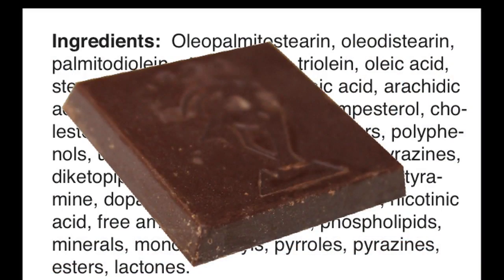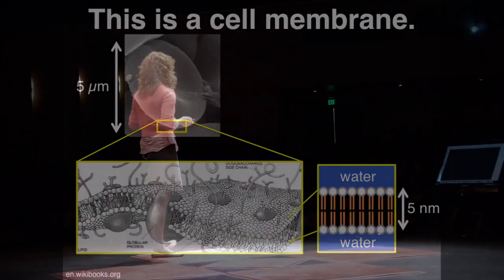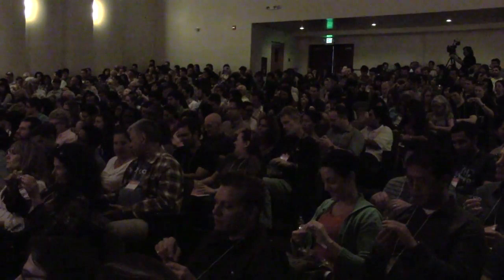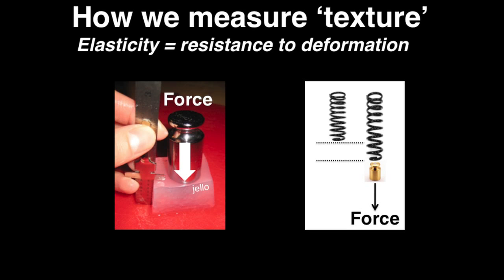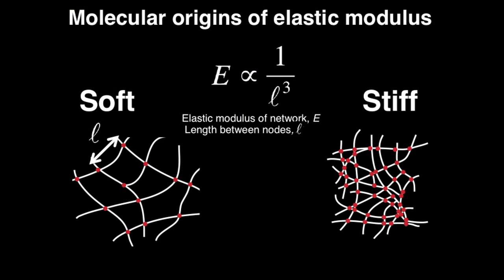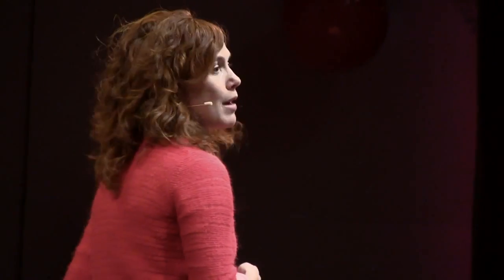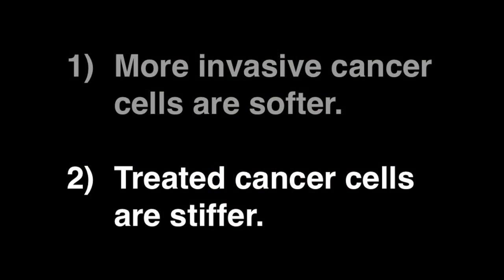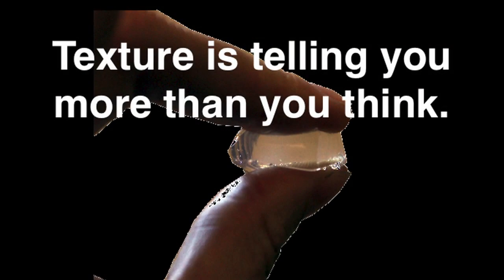The molecules we eat: Amy Rowat at TEDxUCLA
Amy Rowat is Assistant Professor at in the UCLA  Department of Integrative Biology & Physiology, and member of the UCLA Bioengineering Department, Jonsson Comprehensive Cancer Center, Business of Science Center, Broad Stem Cell Research Center, and Center for Biological Physics. Rowat completed her training at Mount Allison University, Canada (B.Sc. Honors Physics; B.A. Asian Studies, French, & Math), the Technical University of Denmark (M.Sc. Chemistry), the University of Southern Denmark (Ph.D. Physics), and Harvard University in the Department of Physics/Division of Engineering & Applied Science and Brigham Women's Hospital.

In addition to her commitment to research, Rowat has also pioneered the use of examples from food and cooking as vehicles for teaching sophisticated physics concepts to a general audience.  She is the co-developer of the first annual Harvard Science & Cooking course, and is founder and director of Science & Food, an organization based at UCLA that promotes knowledge of science through food and food through science.  Rowat has published numerous articles and patents, and has received numerous honors and awards, including being named a Hellman Fellow and Human Frontiers Cross-Disciplinary Fellow.